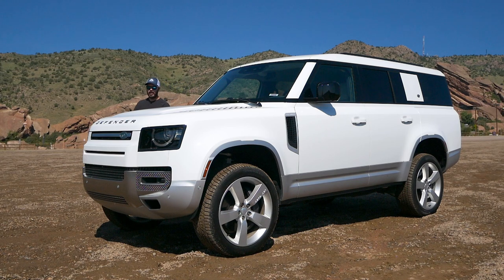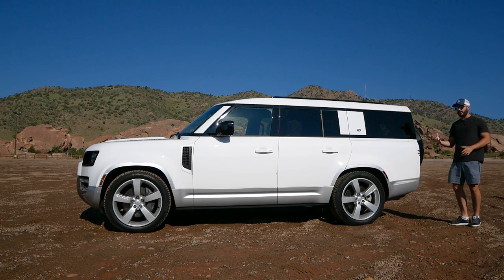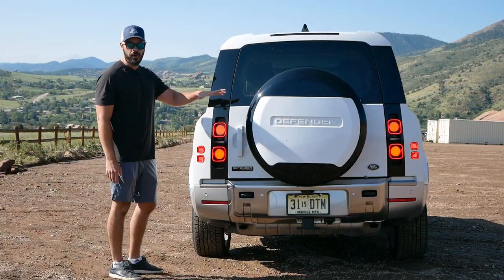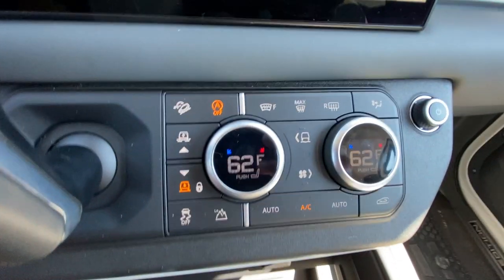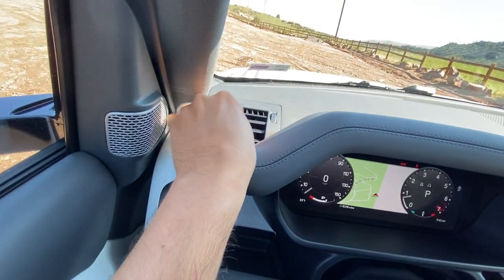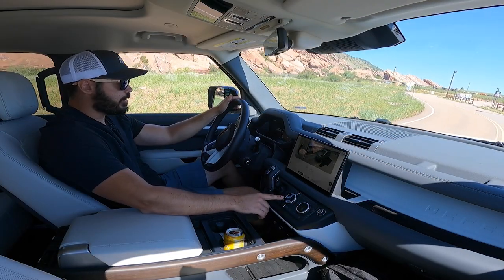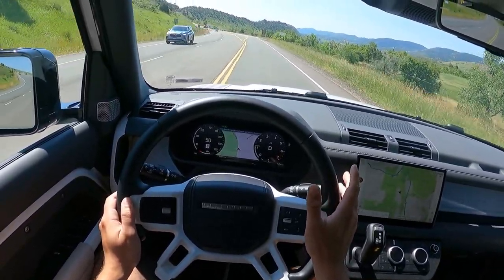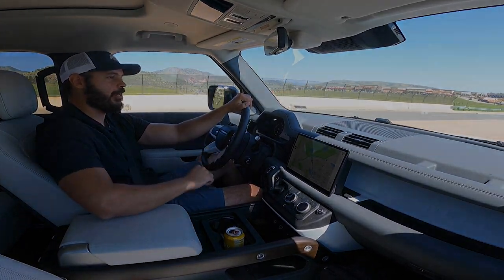2023 Land Rover Defender 130 - Looks like a school bus but is very practical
In this video I review the 2023 Land Rover Defender 130.